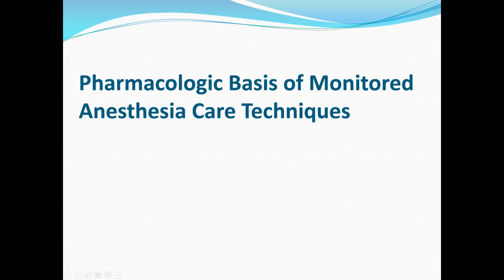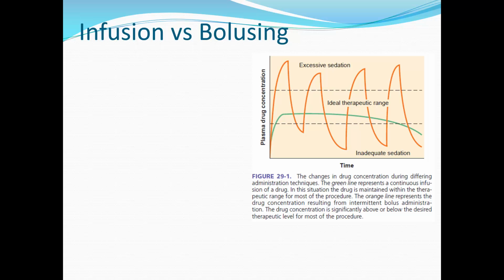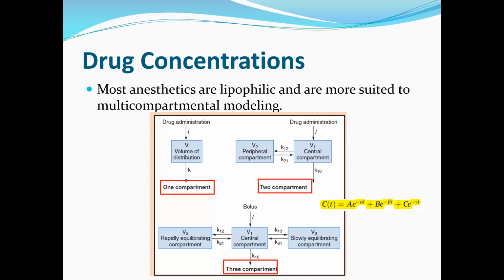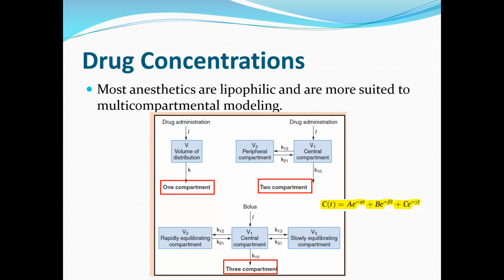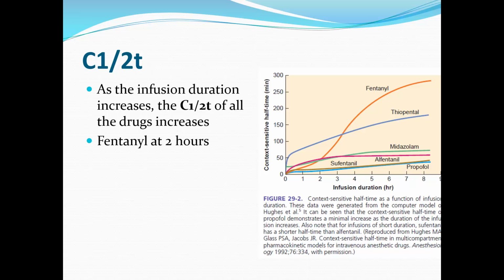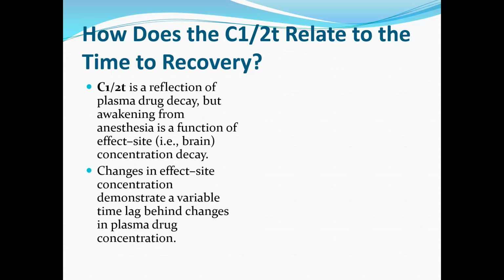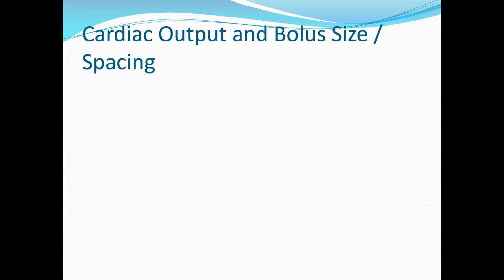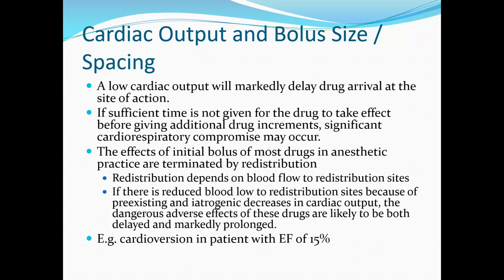03 MAC 2018 Pharm principles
Pharmacologic Basis of MAC